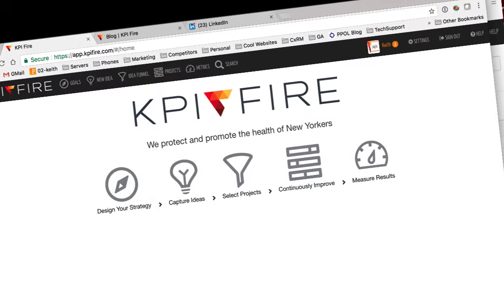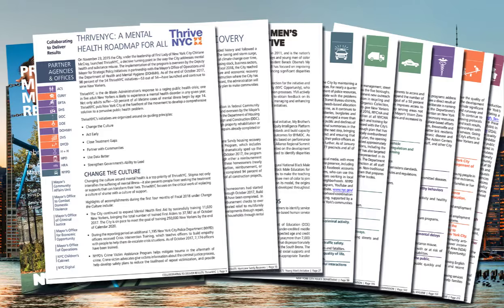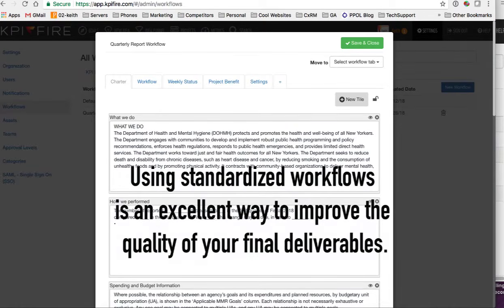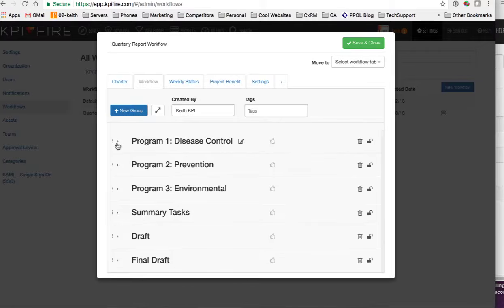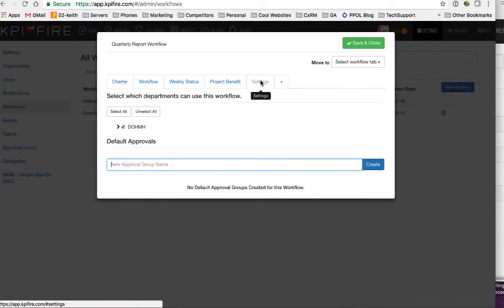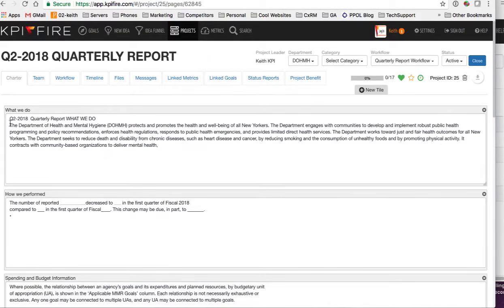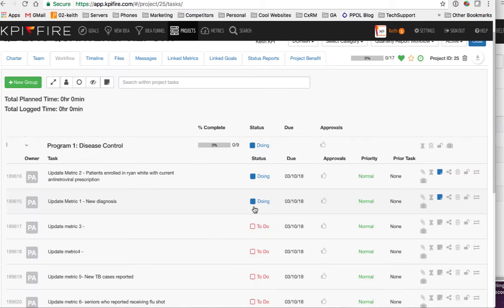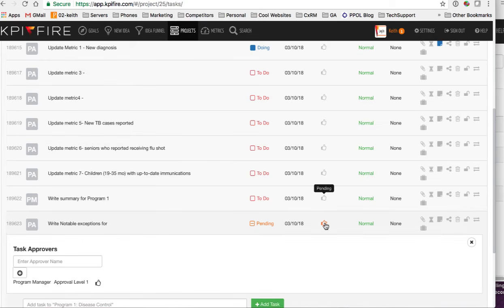The KPI Fire Workflow Feature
The KPI Fire Workflow Feature will improve the overall quality of your processes and improve your ability to execute on your strategy.